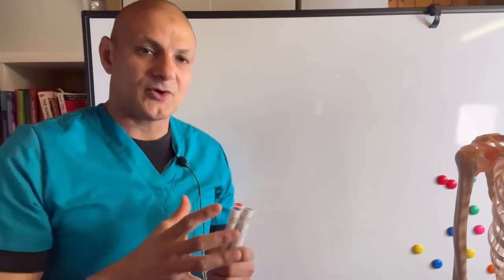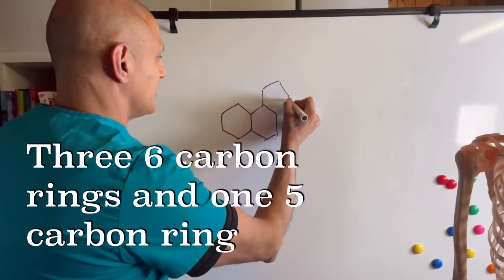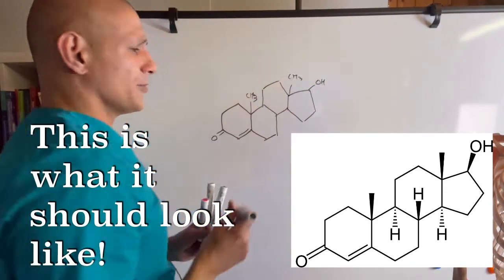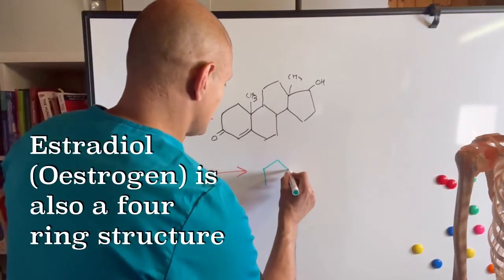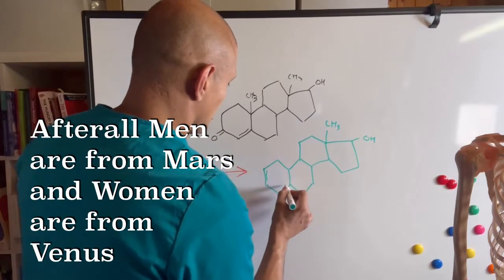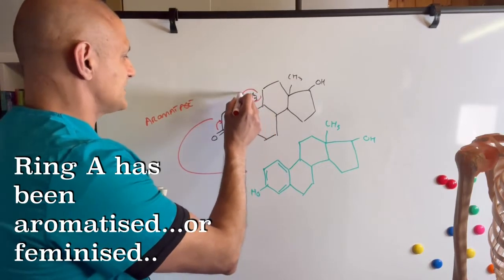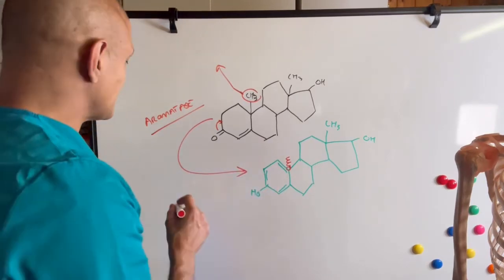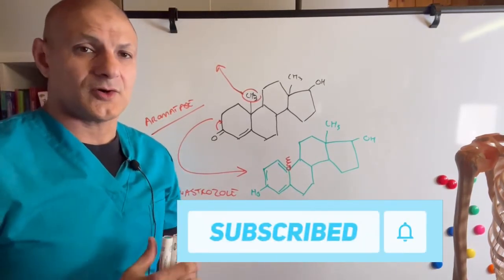How Testosterone is converted to Estradiol or Oestrogen (estrogen) by the aromatase enzyme in fat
In this video we will look at how testosterone is converted to estradiol under the influence of the enzyme aromatase. The aromatase enzyme is mainly found in adipose or fat tissues and this is where the conversion occurs.

This video will show the structural differences between the testosterone and estradiol molecule and how the drug anastrazole 1mg can stop this conversion.

This video is for entertainment and educational purposes only. Always consult your doctor before taking any prescription only medicines.